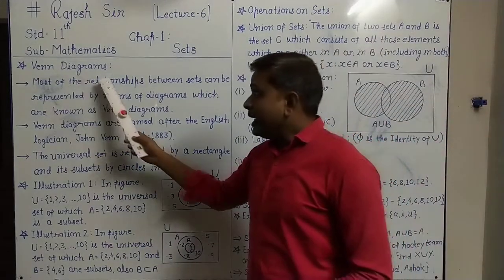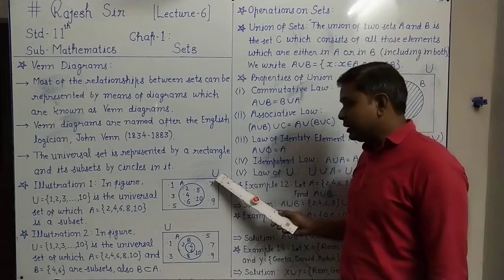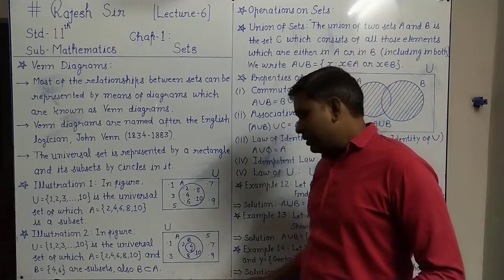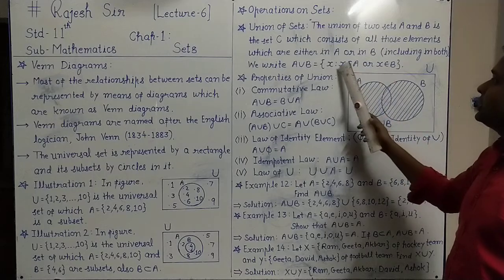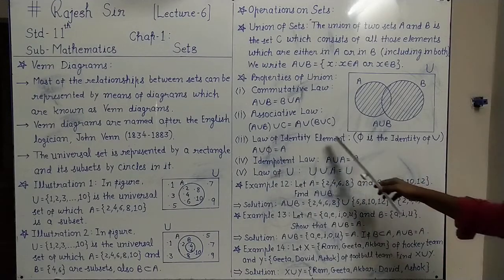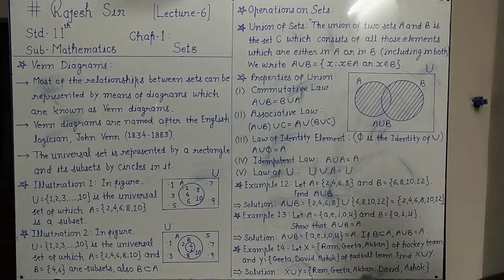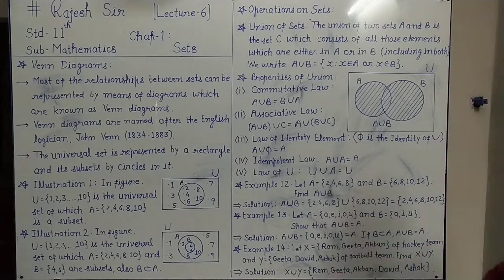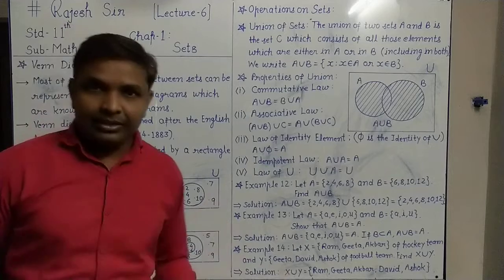# Rajesh Sir Lecture 6 11th Maths Chap 1 : Venn diagrams and Union of Sets with Examples 12,13 & 14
NELSON'S SCHOOL MANINAGAR AHMEDABAD